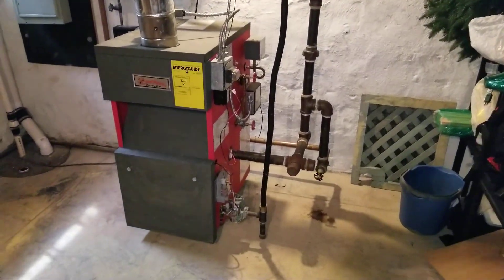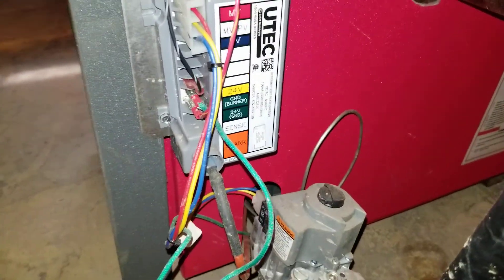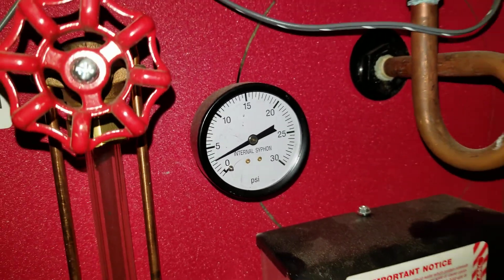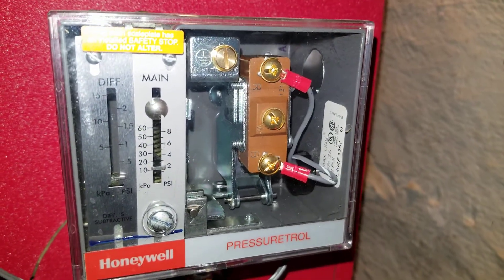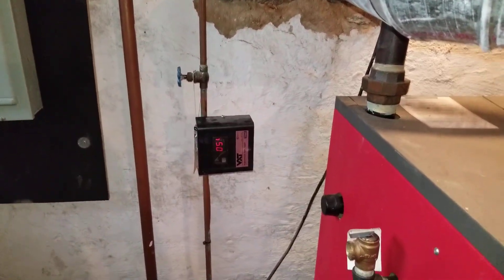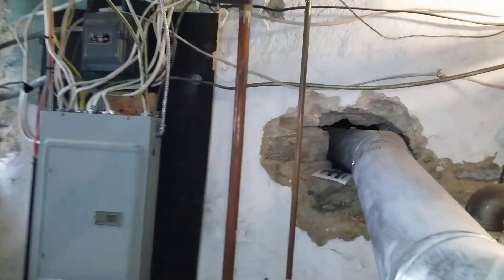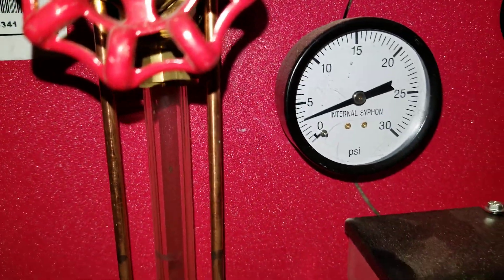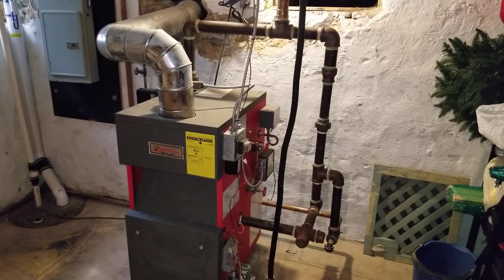How steam has boiler need to be set up-Crown